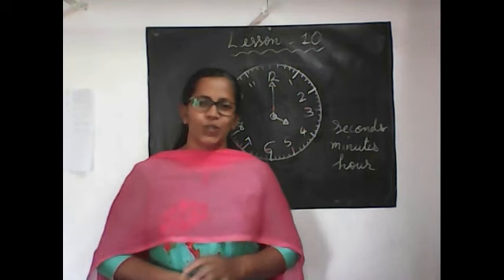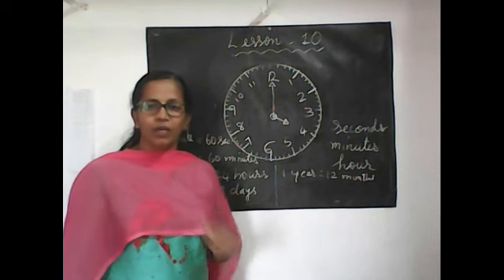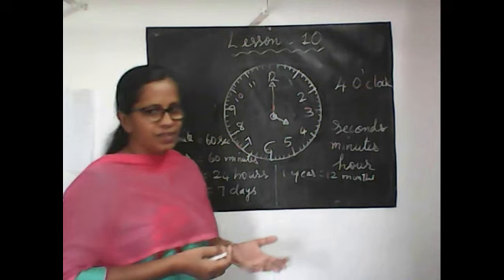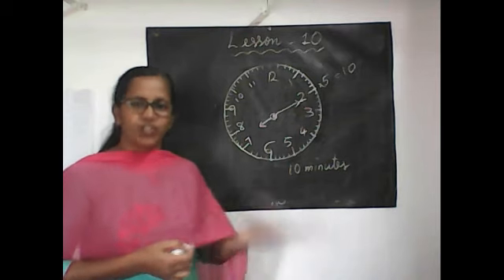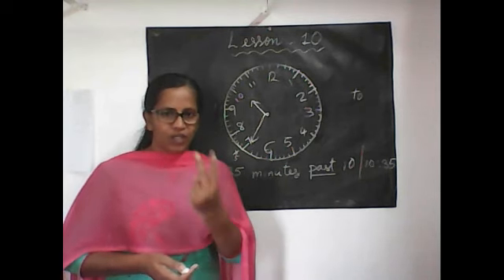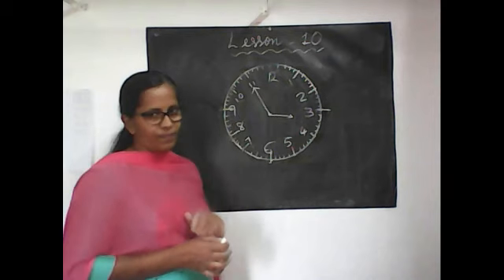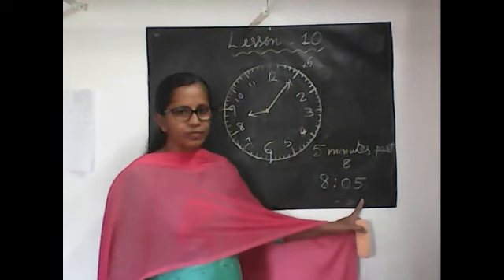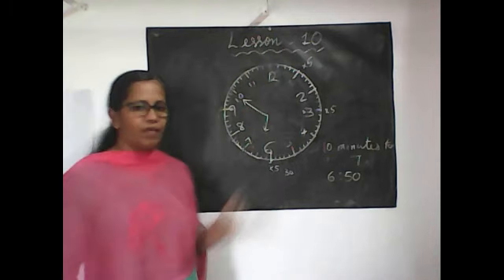IV MATHS PART9(280121)